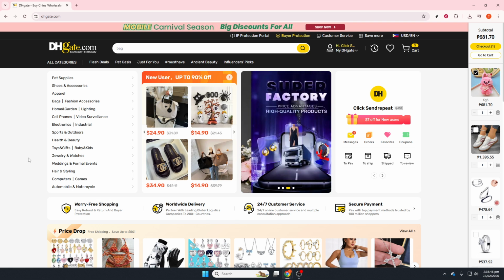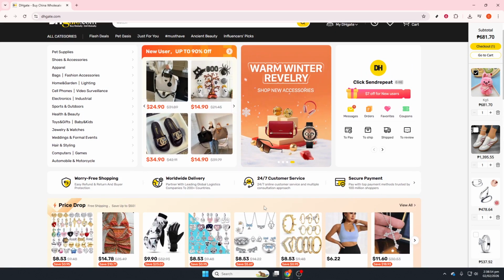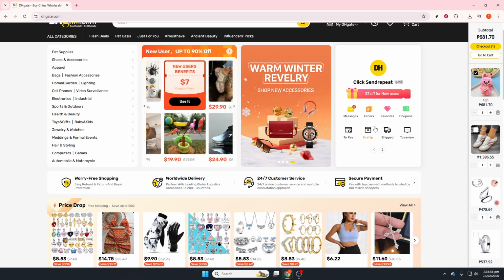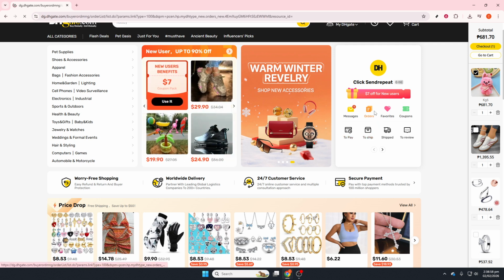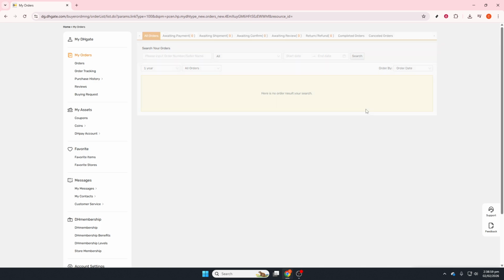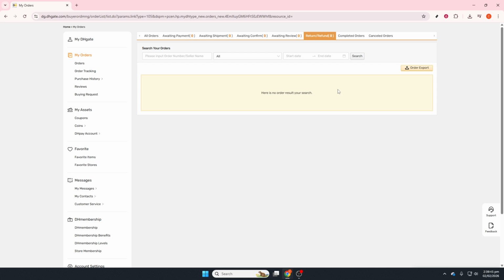How To Request Refund From Dhgate 2025 Step by Step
Get your money back from DHgate fast! 💰 In this video, I walk you through the Ultimate 2026 Step-by-Step Guide on How to Request a Refund from DHgate.